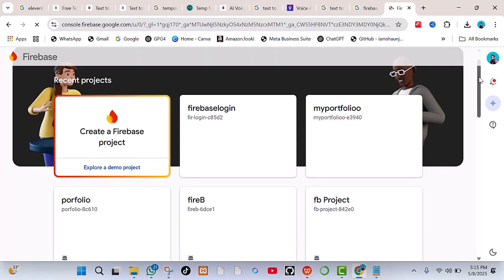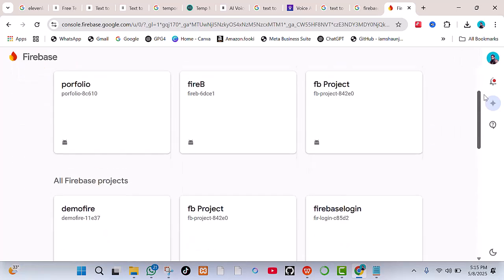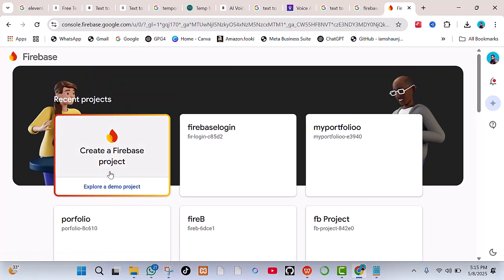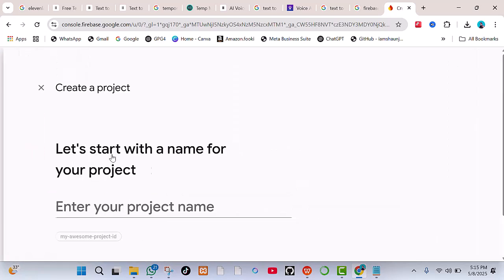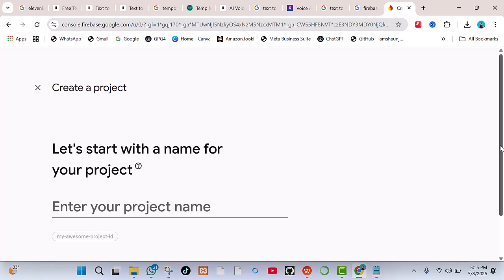Firebase Introduction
🚀 Flutter Firebase Tutorial for Beginners | Full Setup + CRUD + Sample Apps
In this video, you’ll learn everything you need to know to get started with Firebase in Flutter! Whether you're new to Firebase or just want a refresher, this tutorial covers all the essentials step by step.

🔥 Overview of Firebase Services

⚙️ Firebase Setup for Flutter

📦 Adding Firebase Dependencies

🛠️ Firebase Initialization in Flutter

✍️ Performing CRUD Operations with Firebase

📱 Mini Firebase Sample Apps in Flutter

💡 Perfect for Flutter beginners and intermediate developers who want to integrate Firebase features like Firestore, Authentication, and more into their mobile apps.